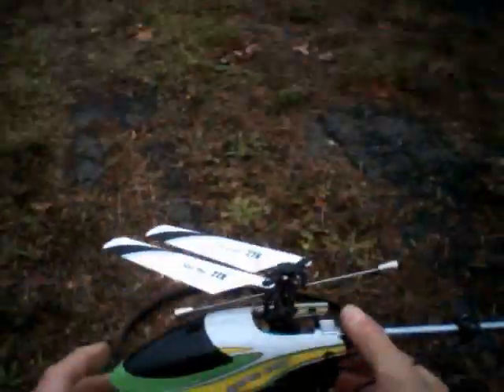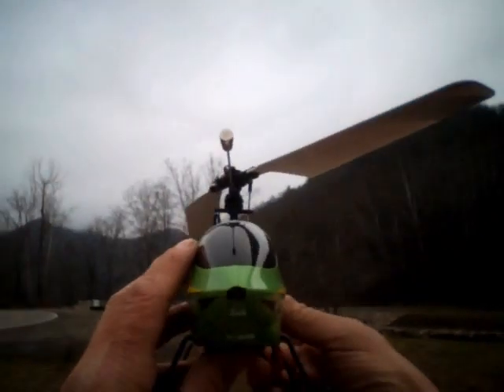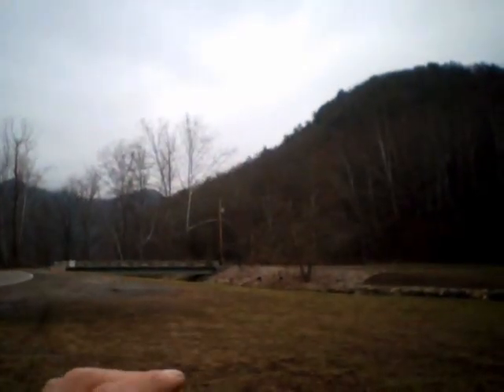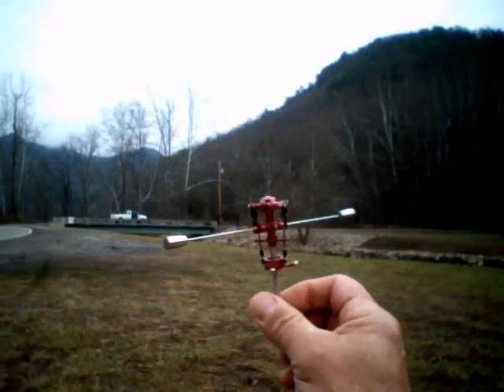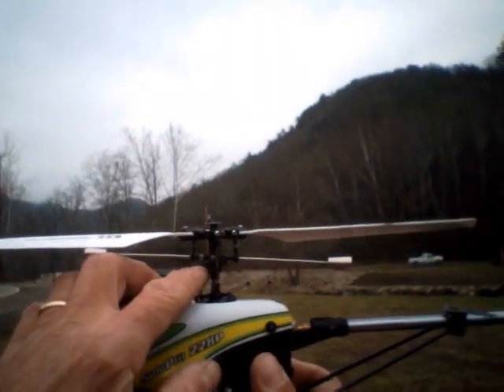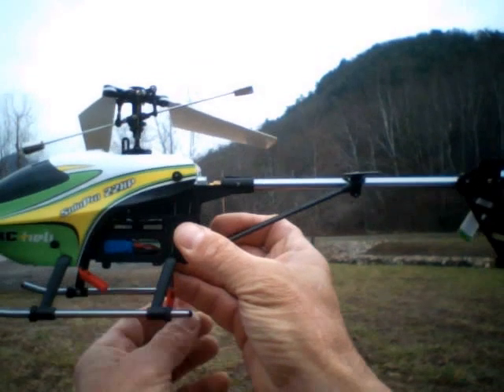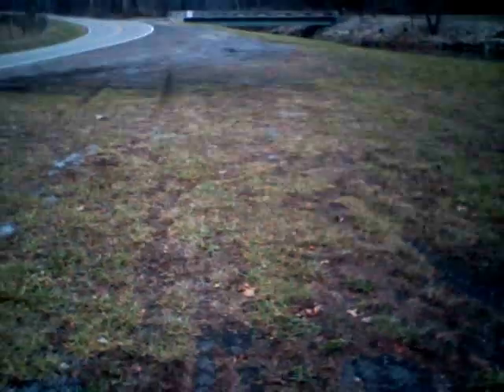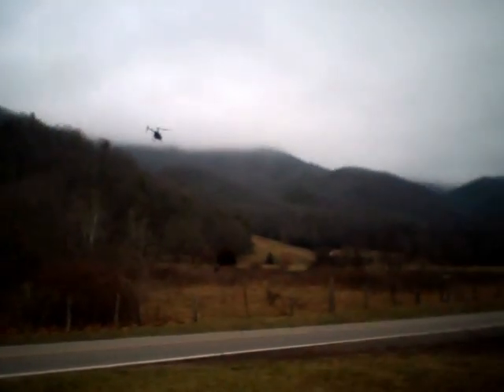Nine eagles 228P (mods/info./flight/ crash.)E.Tenn./2016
N.E. 228p mods/info.Nine Eagles (NE-R/C-228A-SOLO-PRO-G) Solo Pro 228P 4CH Helicopter RTF (Green) - 2.4GHz
Features:

A certain feature of wind resistance,Can fly both indoor and out door
Nine Eagles-owned rotating head structure, very steady in flight, flexible in action, easy for maintenance
High precision CNC rotor head of metal treatment, making the control more accurate
Four in one controller, owning four features of 2.4GHZ receiver, electron speed regulator, locking type gyro and mix controller
2 independent servers of 9g, making the performance more flexible
High-effect main motor of 370, making a good dynamic performance
Standard remote control system of 2.4GHz, stable signal, strong in the interference resistance
Nine Eagles-owned patent for transferring the transmitter easily from Mode 1 to Mode 2, making your communication with people of the same hobby more convenient
Specification:

Rotor dia.: 395mm
Overall length: 498mm
Flying weight: 250g
Power system: 370 motor
Battery: 7.4V 1000mAh Li-Po
Dimension: 420*91*154mm
Package Included:

Solo Pro 228P helicopter
2.4GHz transmitter
Spare main blade X 1 pair
7.4V 1000mAh Li-PO Battery
Battery charger
Mini screw driver
All helicopter were setup and tested by skilled technican before delivery
As 2.4Ghz technology do not require any frequency contorl. Makes this mode a lot safer to operate and don't have to worry about bringing the wrong crystal to the flying field
Design for INTERMEDIATE pilot
/flight/ crash:  E. Tenn.